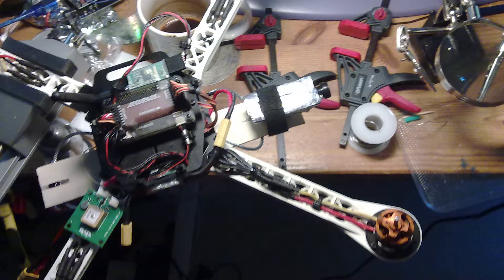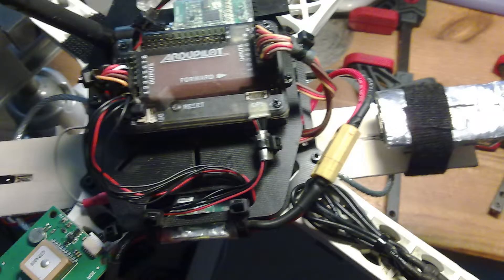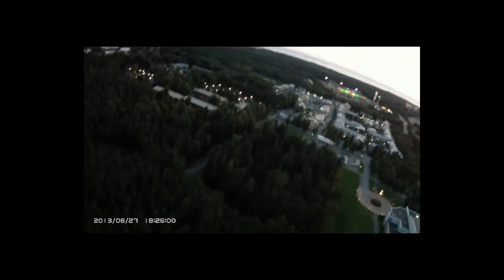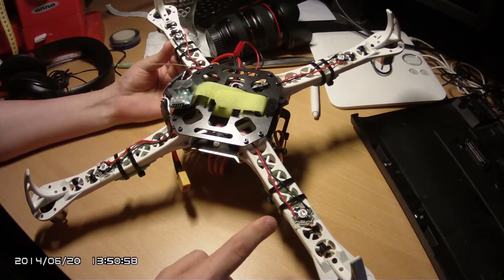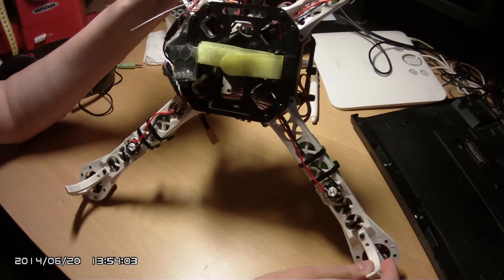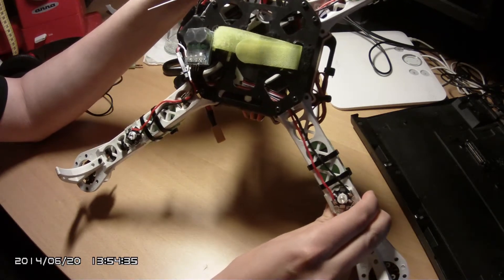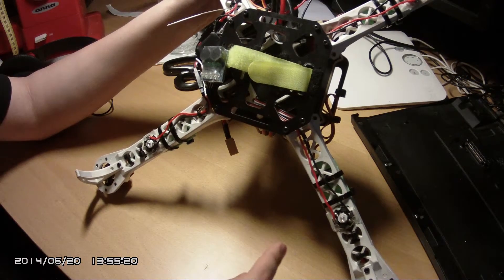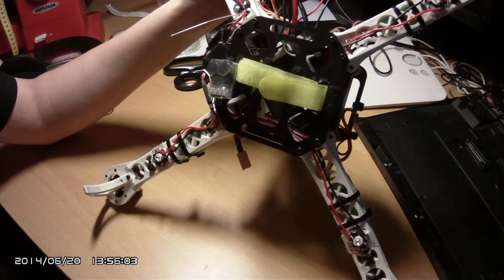About visual orientation aids and LEDs on a quadcopter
A brief discussion about visual orientation aids on a quadcopter and some ideas and tips about (high power) LEDs.